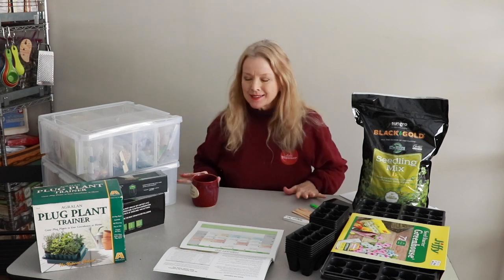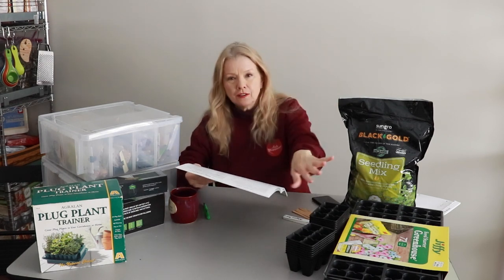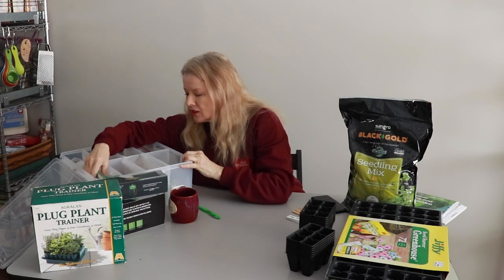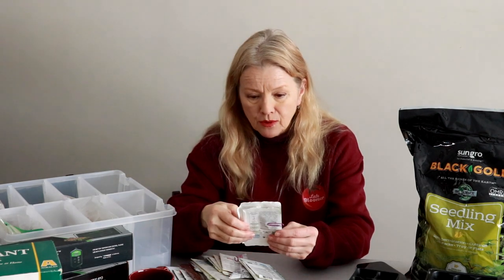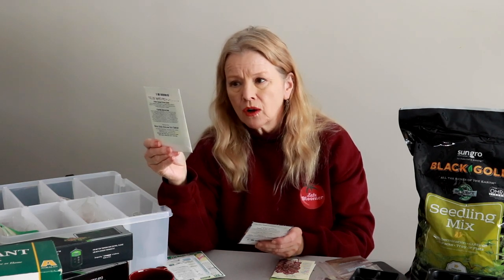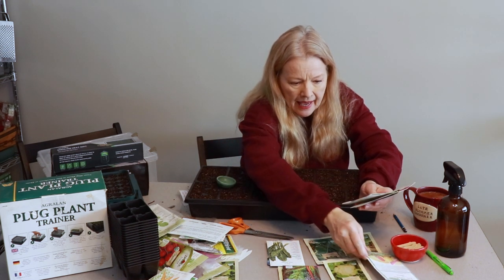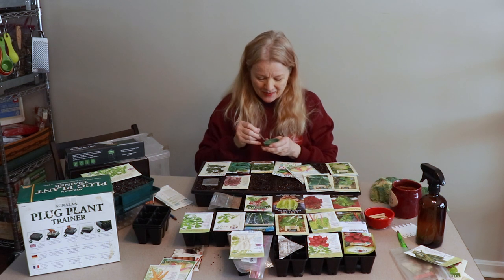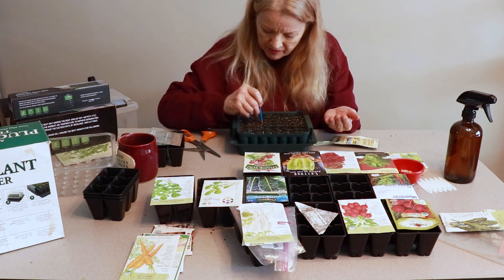WHAT SEEDS you should be STARTING NOW (and HOW TO do it!)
I share WHAT SEEDS you should be STARTING NOW (and HOW TO do it!) Are you a late bloomer like me? I'm starting life over in the Tennessee countryside! Join the journey!